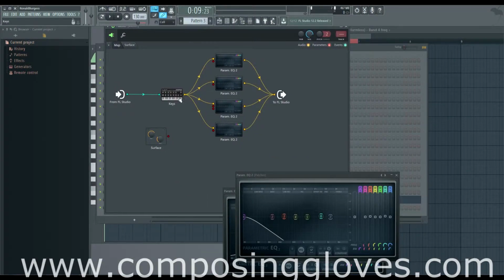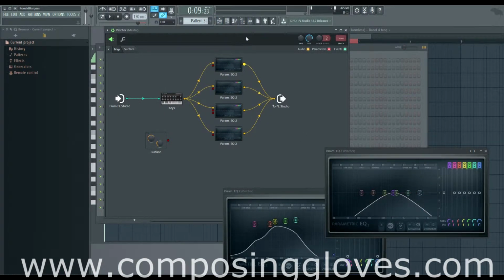Old DSP Basic 11 - Formant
Not gonna lie, I really like this topic. I get a hoot out of creating something like this. Formance allows us to speak and when you consider the abilities of the human voice and how it can change pitch and amplitude AND formant and more! Not to mention the fact that we find these sounds meaningful and useful, I am TOTALLY AMAZED. So I'm kind of pumped to share this info.